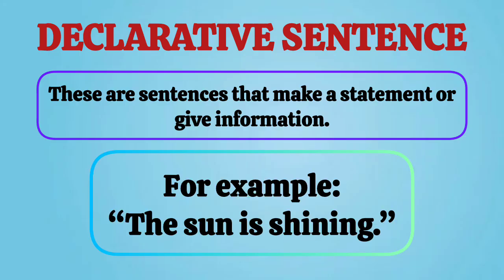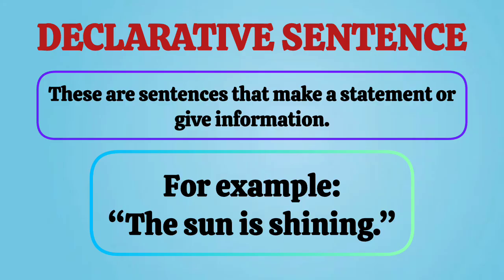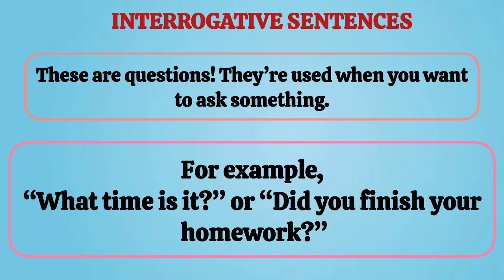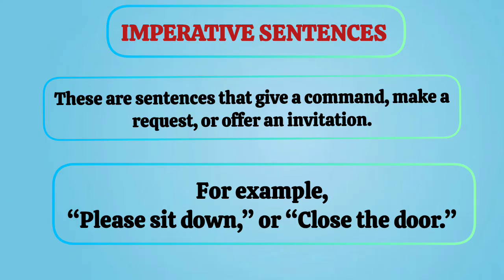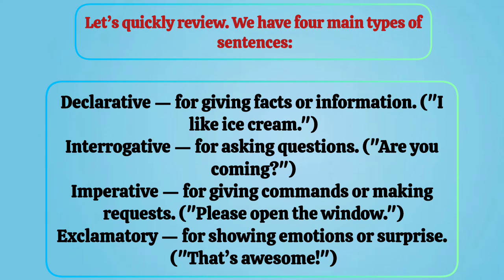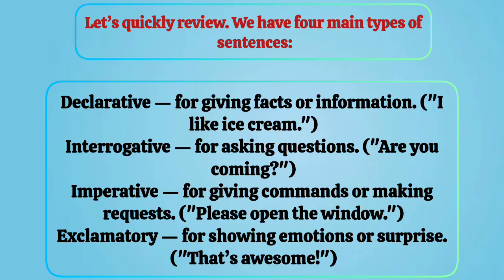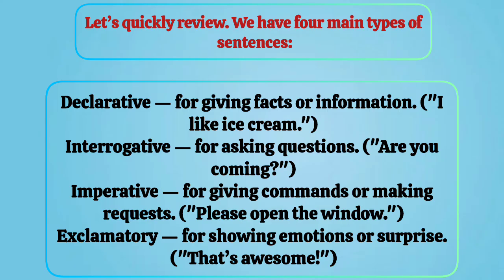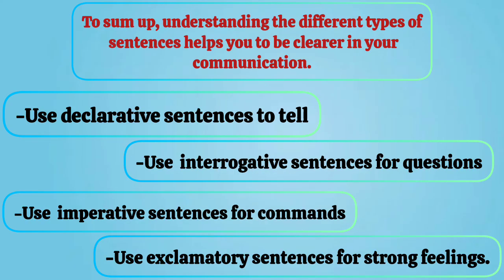Sentences English Grammar | Types/Questions/Practice | How To Make Sentences in English Conversation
Types of sentences | Declarative, Imperative, Interrogative & Exclamatory

SENTENCES & ITS TYPES {वाक्य व उनके प्रकार}: Declarative, Imperative, Interrogative, Exclamatory

4 Types of sentences and their meaning || English Grammar

😱ये 1 Setting On करते ही VIEWS आता रहेगा 📈 | youtube video boost kaise kare | views kaise badhaye

Akshar😍♥️trendingshorts beginnersdancesteps l#easydancesteps#oldisgoldsongs#90shindisongs#evergree

Your Queries 👇
types of sentences
types of sentence in english
types of sentences in english
sentences
types of sentence in english grammar
what is a sentence
types of sentence
sentence types
declarative sentence
interrogative sentence
imperative sentence
exclamative sentence
sentences and its type
type of sentences in english grammar,sentence structure
english speaking practice
learn english
basic english grammar
types of sentence
sentence types
declarative sentences
optative sentences
assertive sentences
interrogative sentences
imperative sentences
sentence ke prakar
vaakya ke prakar
english grammar
types of sentences in english grammar
sentence types in english grammar
sentence types in english

In this comprehensive English grammar video, we're diving deep into the world of sentences. Whether you're a beginner looking to understand the basics or an advanced learner striving for perfection, this video is designed to cater to all levels.

A sentence is a group of words that put together to mean something -
1. It expresses a complete thought or idea.
2. Sentence must contain a subject and a verb.
3. Meaning of any sentence may be different.

🔹 Types of Sentences based on different meaning:

1. Declarative Sentences:
Declarative Sentences tell information about anything. They end with a full stop.
2. Interrogative Sentences:
Interrogative Sentences ask a question. They end with a question mark.
3. Imperative Sentences:
An imperative sentence gives command or ask for request.
4. Exclamatory sentences:
An exclamatory sentences expresses strong emotions or feelings. They end with an '!' mark.

Declarative sentences (statements)
Interrogative sentences (questions)
Imperative sentences (commands)
Exclamatory sentences (expressing strong emotions)

🔹 Questions and Interrogative Sentences:
We'll explore the art of forming questions in English and provide you with essential tips and tricks for mastering interrogative sentences.

🔹 Practice Makes Perfect:
Practice is key, and we'll present you with numerous examples and exercises to reinforce your understanding. You'll be crafting sentences like a pro by the end of this video.

🔹 How to Make Sentences in English Conversation:
Learn how to apply your newfound knowledge in real-life conversations. We'll discuss the importance of sentence structure and how it influences effective communication.

By the end of this video, you'll have a solid grasp of English sentence construction and the confidence to create sentences that flow naturally in everyday conversations.

Let's embark on this journey to master English grammar together! 🚀